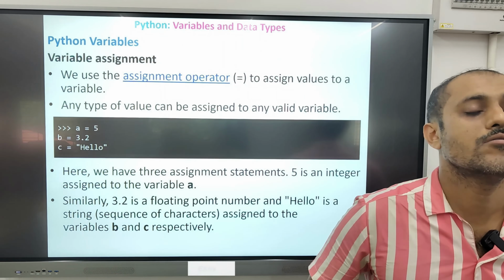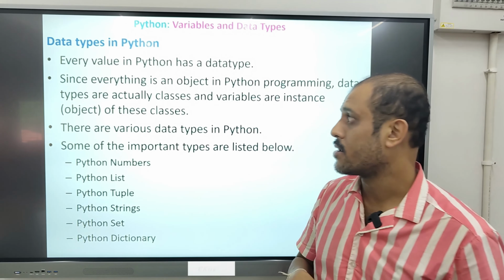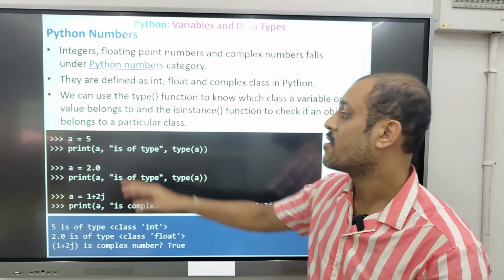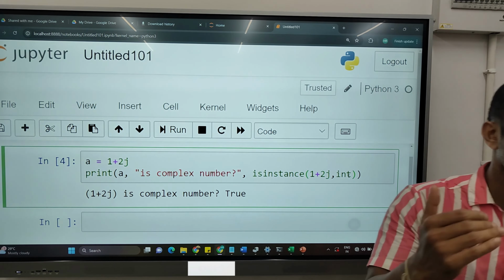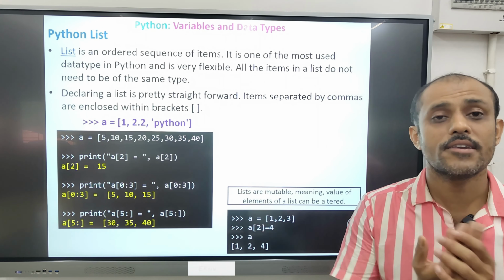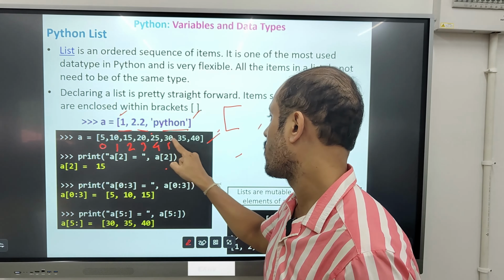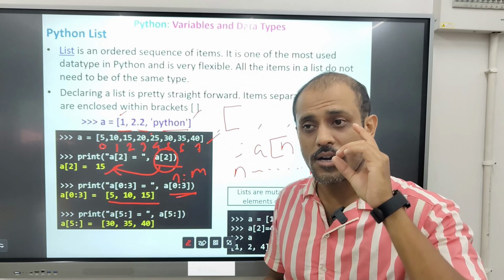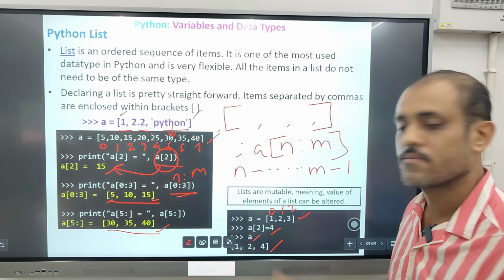L3 | Variables & Data Types | Part 1| Python for Beginners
L3:Variables & Data Types | Part 1::
Welcome to our Python for Beginners tutorial! In this video, we’ll introduce you to the fundamentals of Python programming, one of the most popular and versatile languages in the tech world. Whether you’re completely new to coding or looking to refresh your skills, this video will cover:
Timecodes
00:00 - Intro
00:15 - Today's Topics
00:28 - Variable Assignment
01:42 - Multiple Assignment
02:32 - Data types in Python
03:12 - Python Numbers
07:45 - Python List
14:04 - Outro
What Python is and why it's a great choice for beginners
How to set up your Python environment
Basic syntax and data types
Essential programming concepts like variables, loops, and functions
By the end of this video, you’ll have a solid understanding of Python’s basics and be ready to start writing your own simple programs. Happy coding!